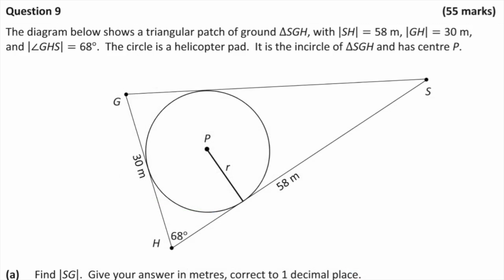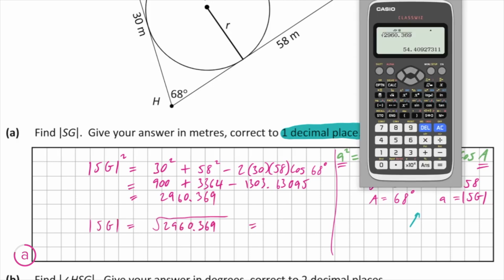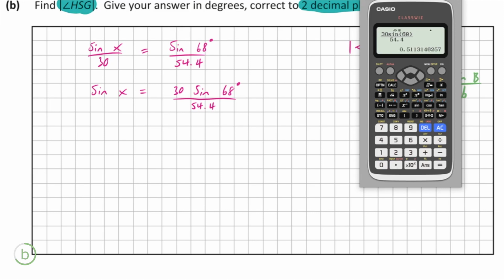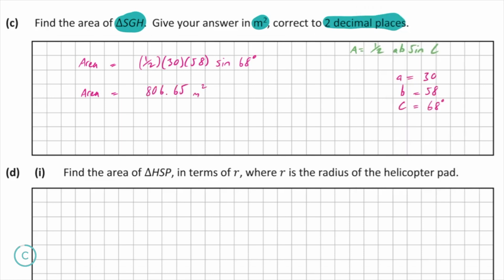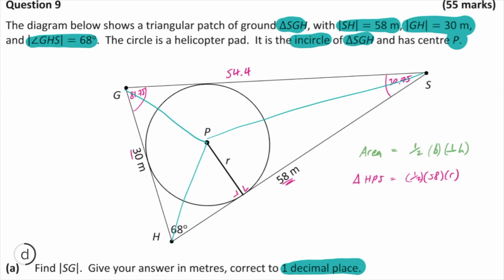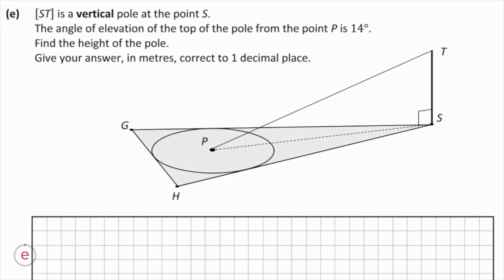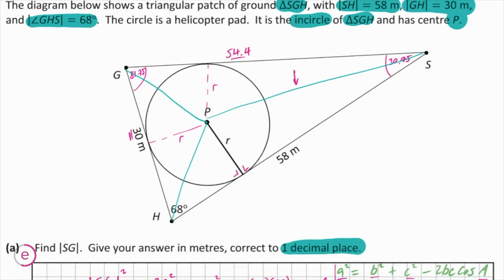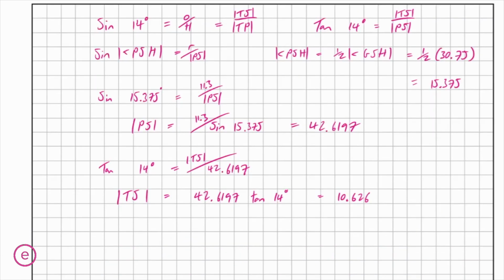2019 LC HL P2 Q9 - Studyclix Maths Solution